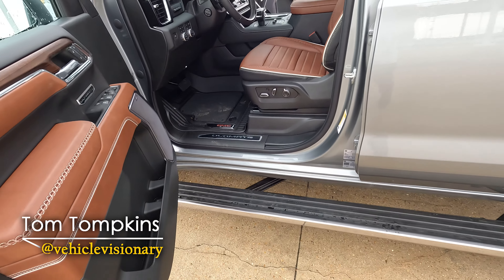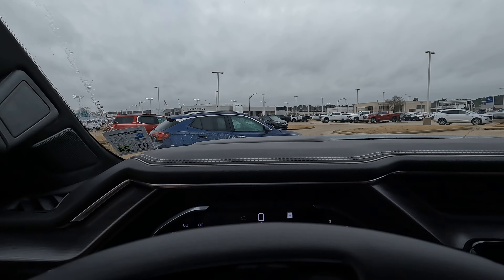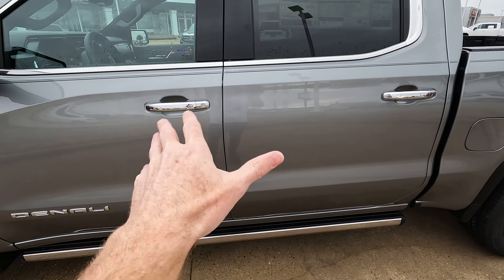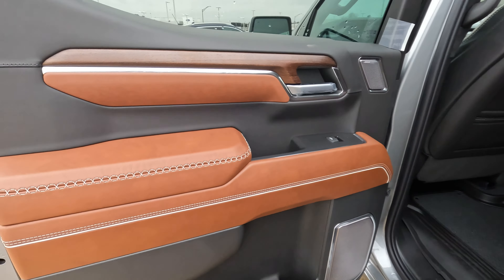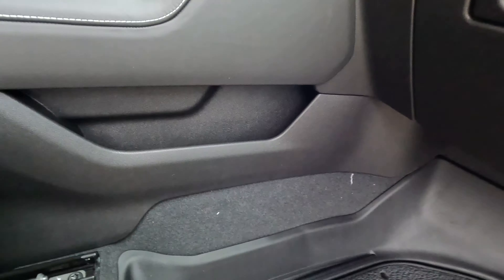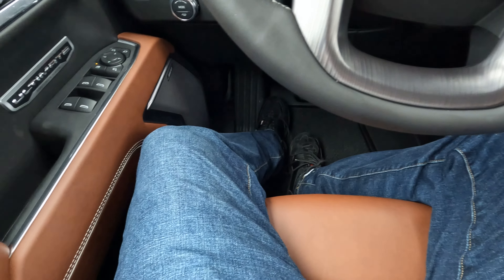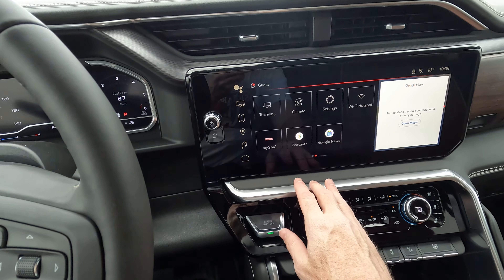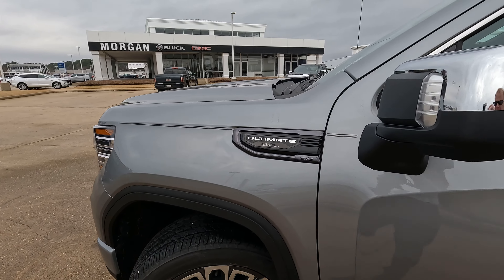Is The 2023 GMC Sierra 1500 Denali Ultimate WORTH $87,879.95?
The 2023 GMC Sierra 1500 trucks have begun hitting dealership lots. In today’s Vehicle Visionary video, we look at an $87,879.95 Denali Ultimate. This truck is full of luxurious features, comes with the most powerful engine available from GMC, and offers the latest in technology from GMC. Is it worth the sticker price? Find out for yourself in today’s Vehicle Visionary video!